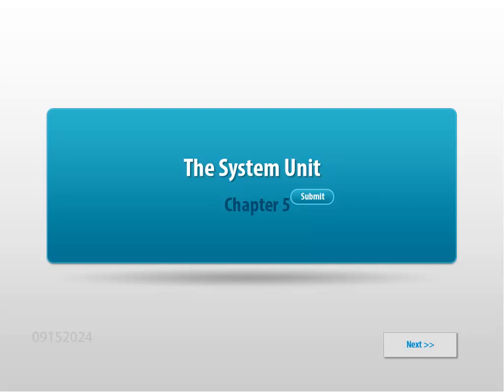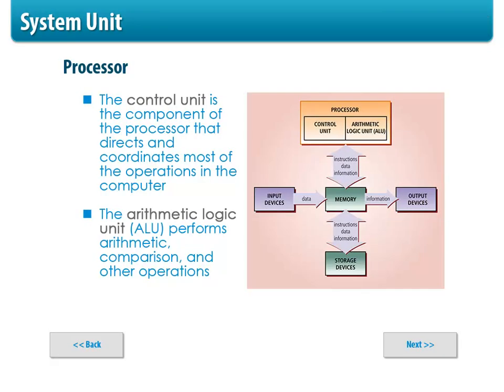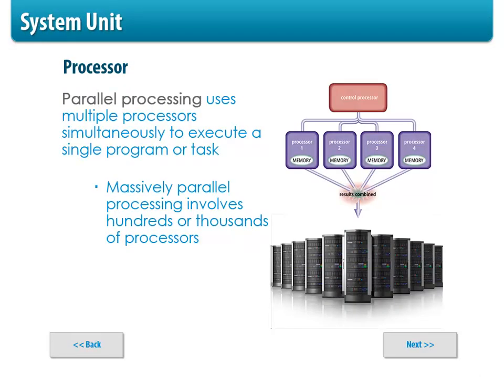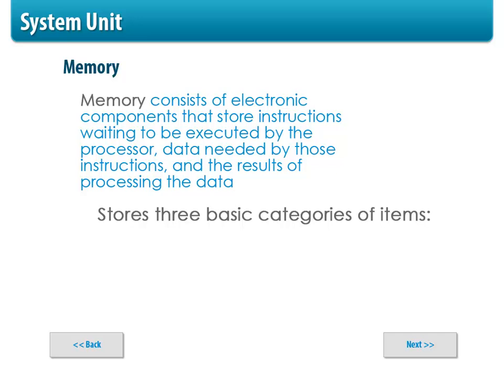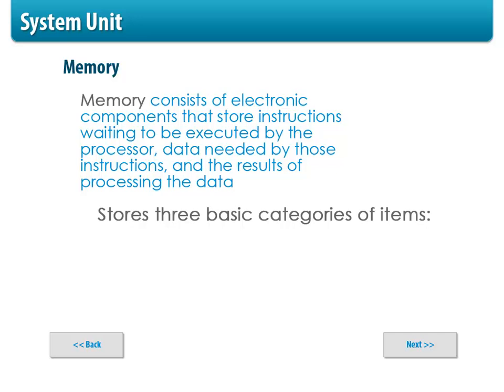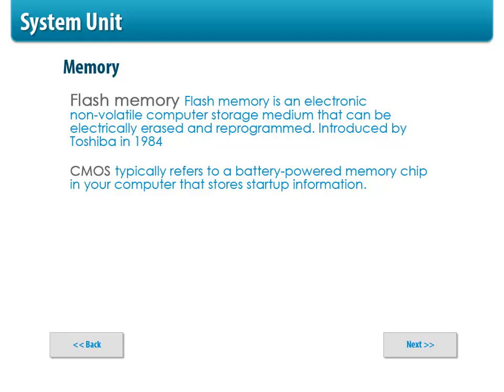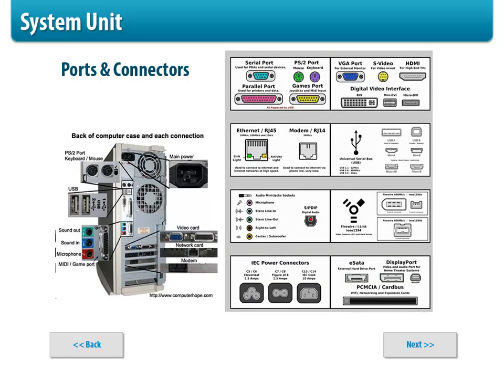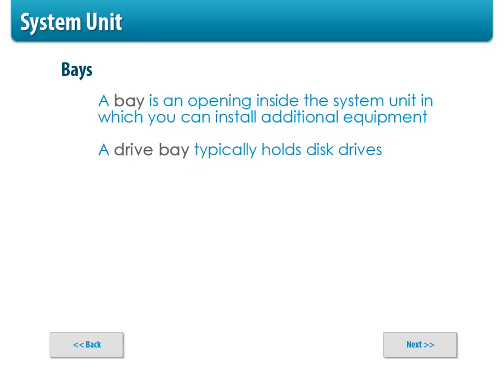IS15 Ch 05 - The System Unit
IS15 Ch 05 -

Learning Objectives
- Differentiate between the five basic types of system units.
- Describe system boards, including sockets, slots, and bus lines.
- Recognize different microprocessors, including microprocessor chips and specialty processors.
- Compare different types of computer memory, including RAM, ROM, and flash memory.
- Explain expansion slots and cards.
- Describe bus lines, bus widths, and expansion buses.
- Describe ports, including standard and specialized ports.
- Identify power supplies for desktop, laptop, tablet, and mobile devices.
- Could you explain how a computer can represent numbers and encode characters electronically?